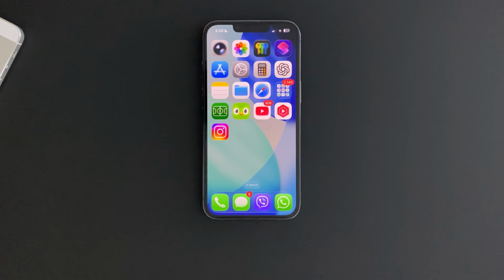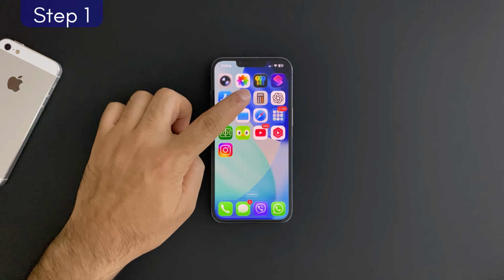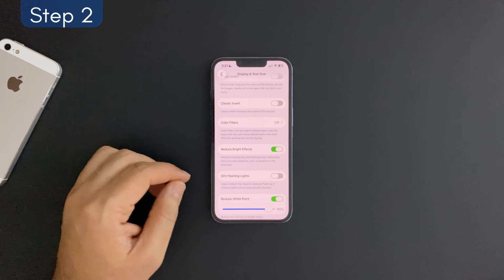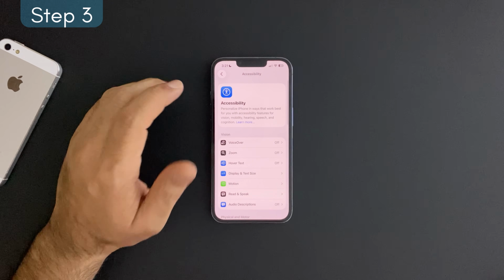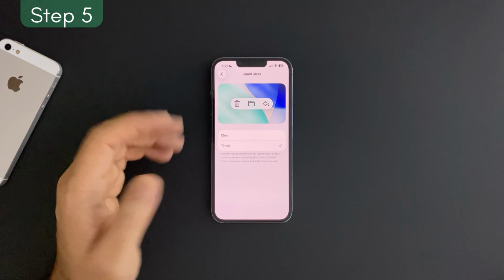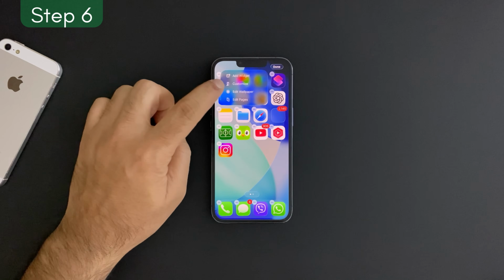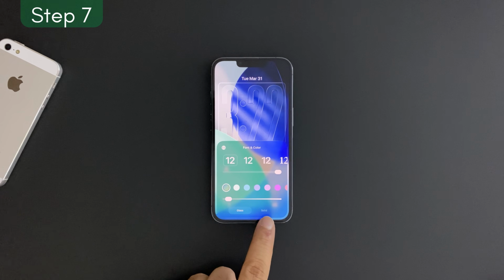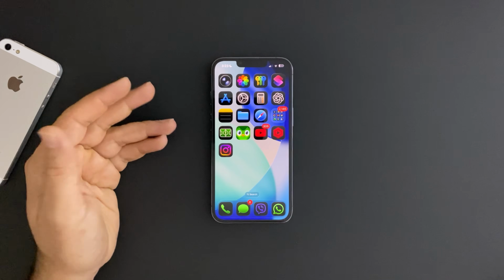Kill iOS 26 Liquid Glass (Make Your iPhone Look NORMAL Again)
iOS 26 introduced the new Liquid Glass design…
but for many people, it just looks too shiny, too transparent, and honestly… distracting.

In this video, I’ll show you how to completely remove the Liquid Glass effect on your iPhone and iPad using simple settings.

By the end, your device will look clean, minimal, and distraction-free.

How to disable Liquid Glass on iOS 26
How to remove transparency and glow effects
How to make your iPhone look clean again
Best settings for a minimal iPhone setup

⚙️ Important steps covered

Update to iOS 26.4
Turn on Reduce Bright Effects
Enable Reduce Motion
Switch Liquid Glass from Clear to Tinted
Use Dark Mode for better visibility
Customize Home Screen to Dark style
Change Lock Screen clock from Glass to Solid

💡 Final result

No more glass effect
No more distractions
Clean and simple iPhone experience